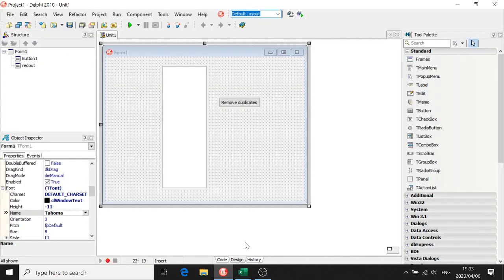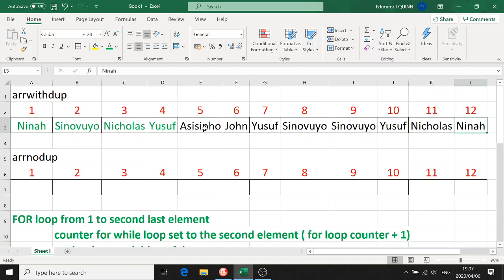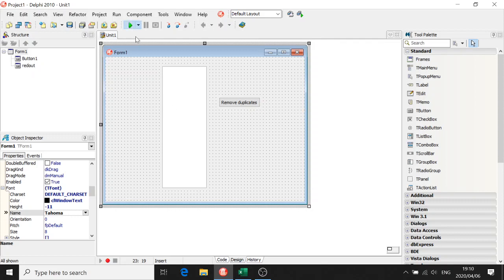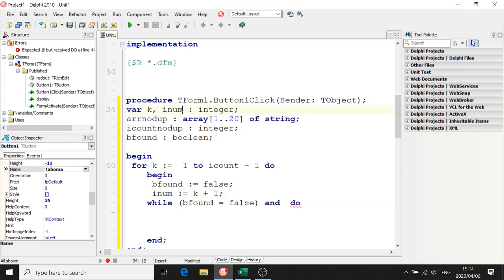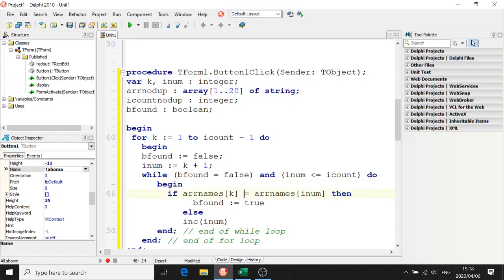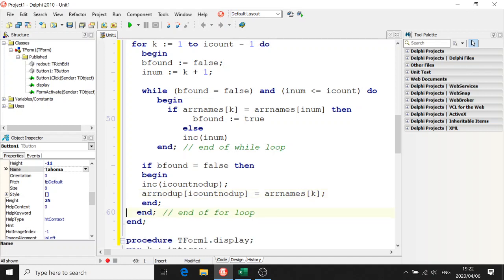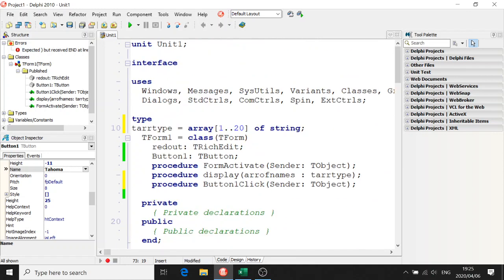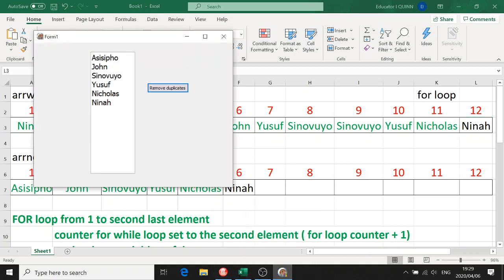Grade 12 Removing Duplicates from array and passing whole arrays as parameters in a method